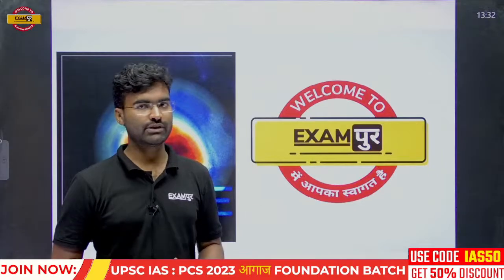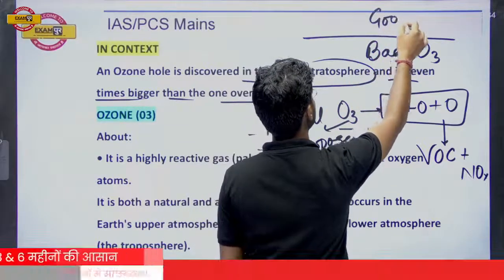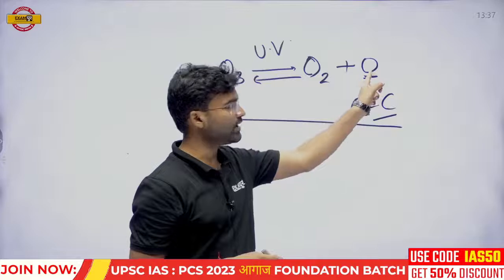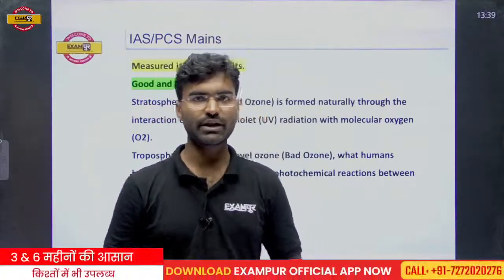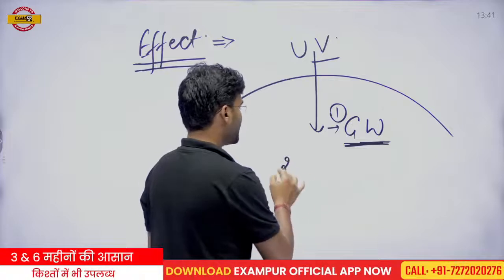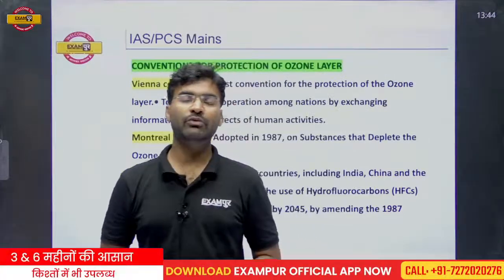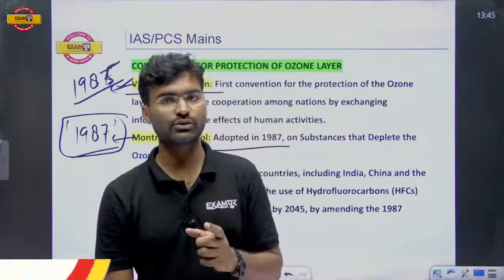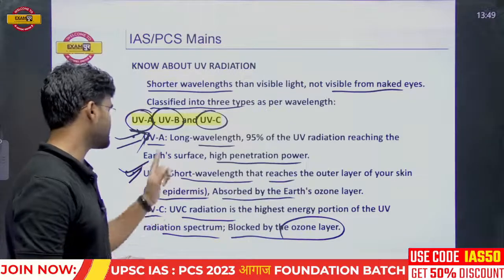New ozone hole discoverd | Geography and Environment UPSC | Geography By Madan Sir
📲 (OUR COURSE) 📒📕
🔴IAS PCS OPTIONAL HINDI LITERATURE 2022 (MONIKA MAM) :-